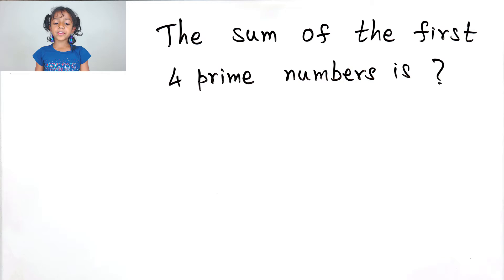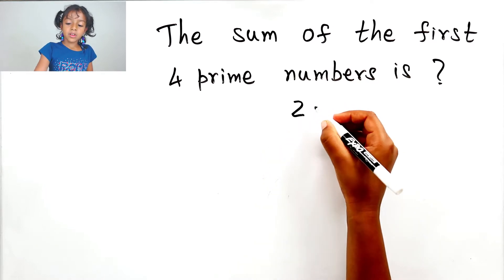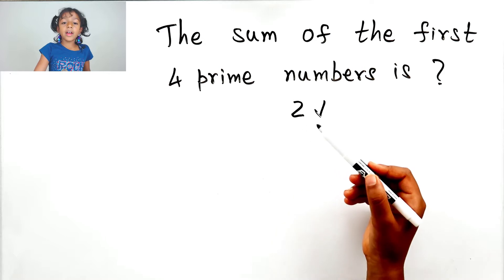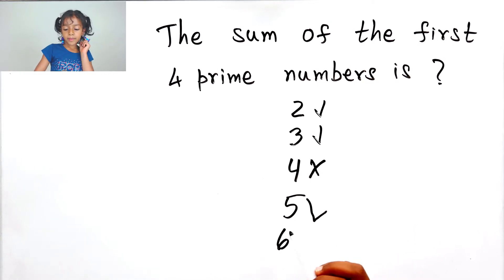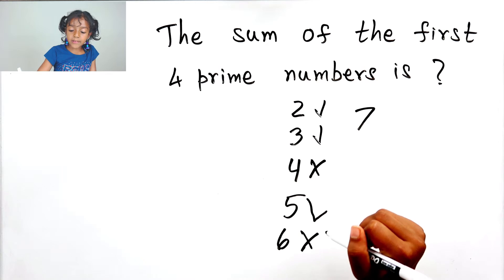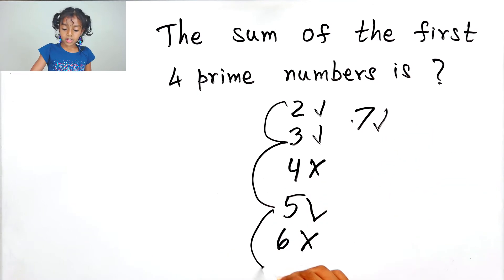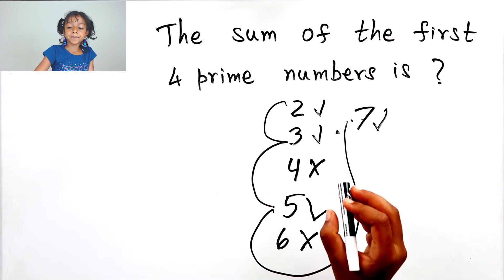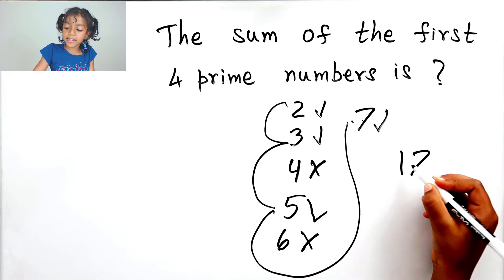Sum of first 4 prime numbers ...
Find the first 4 prime numbers and sum them up .